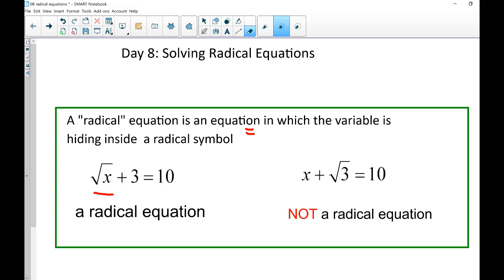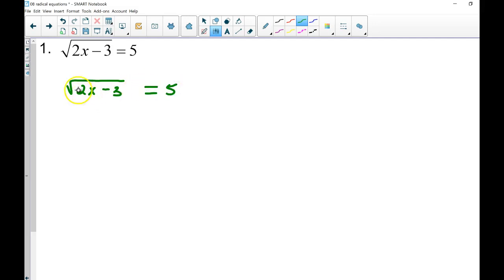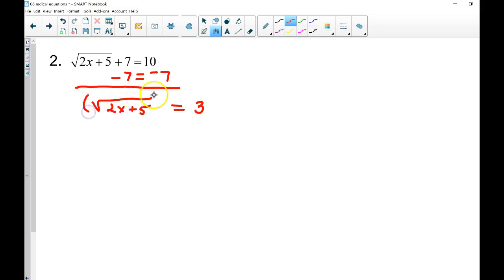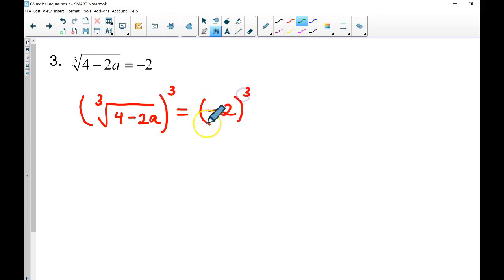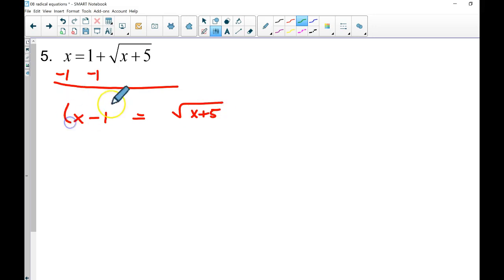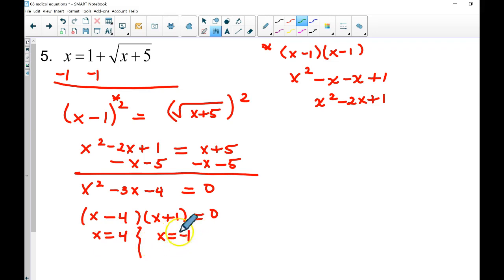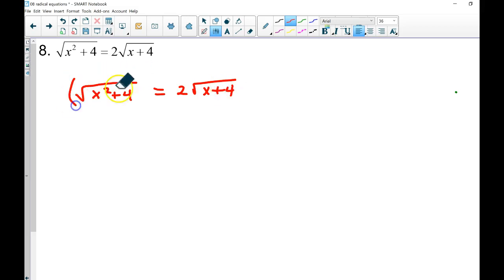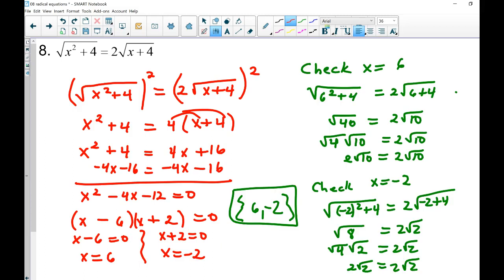unit 2 lesson 8 radical equations